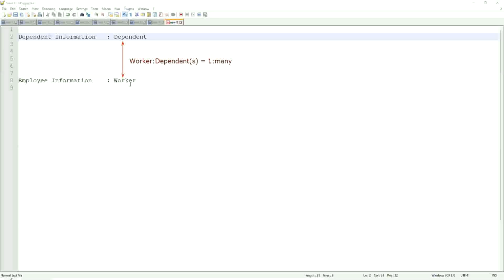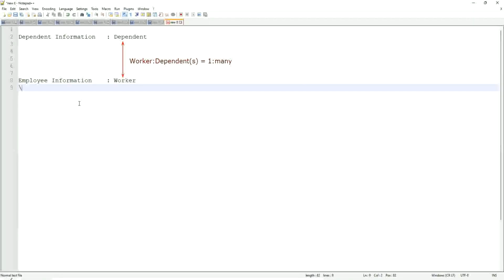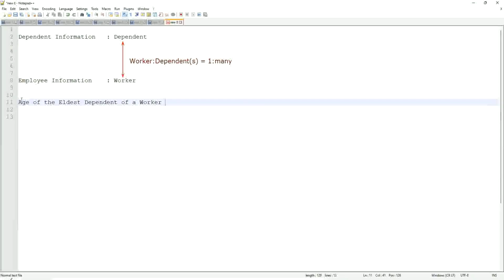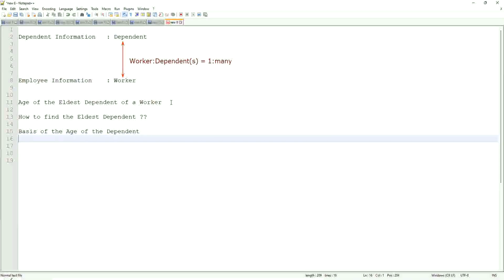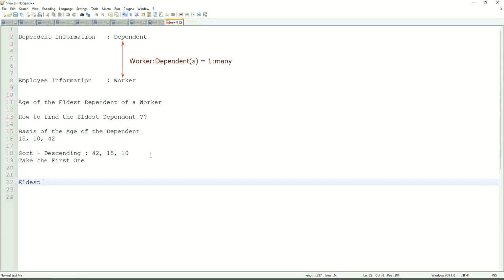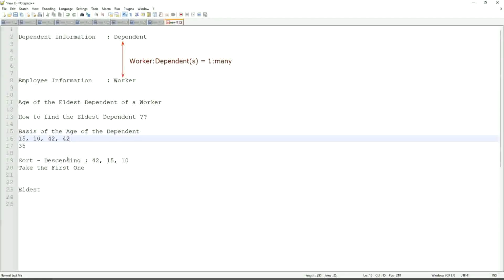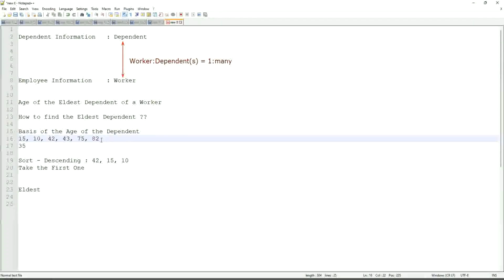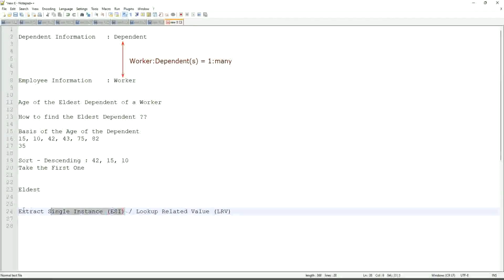Expression Fields Calculated Fields In Workday HCM